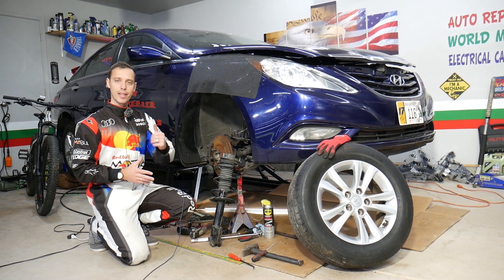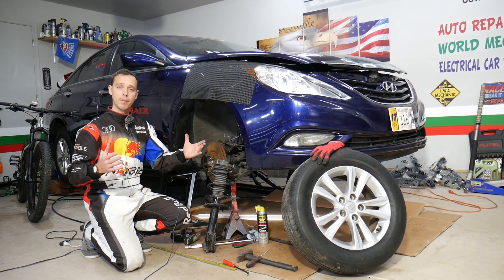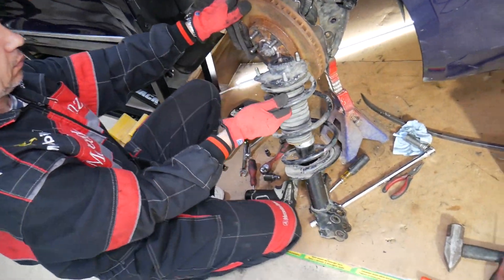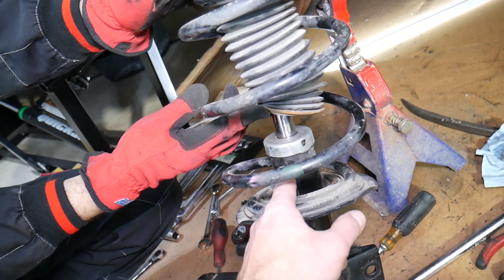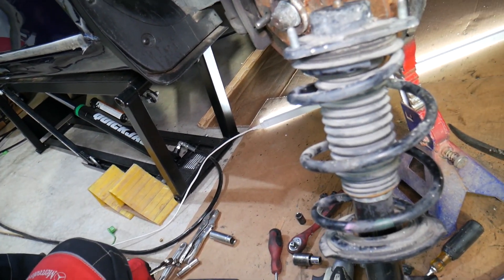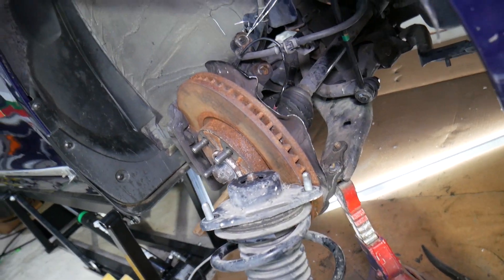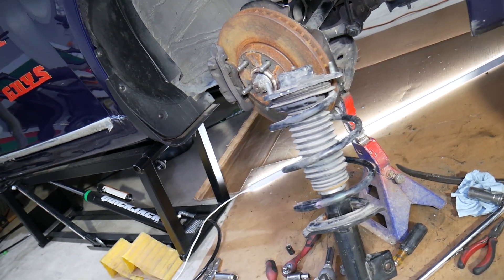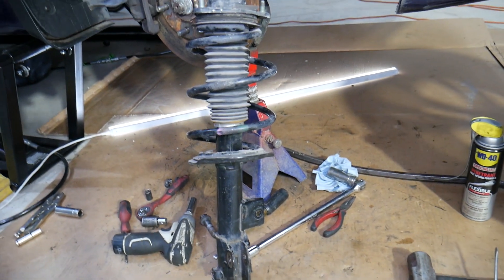TOP 7 SYMPTOMS OF BAD FRONT STRUT SHOCK, FAILING STRUTS SHOCKS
In this video we will explain the top symptoms of failing front struts shocks on a car. We decided to share the top 7 signs that you have bad front strut or shock based on our experience. You should never ignore bad front strut because it can lead to an accident since your car will not be stable. If you suspect unstable front end, or noises coming from the front end always inspect everything and never ignore it. Bad front strut shock could be very dangerous. Hopefully the video will be helpful to any of you trying to diagnose bad front strut shock on a car.